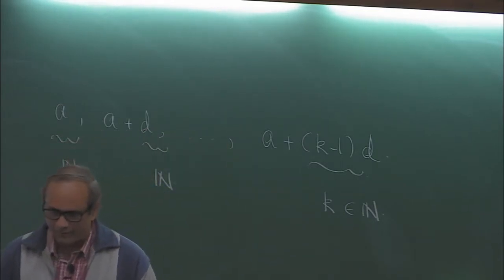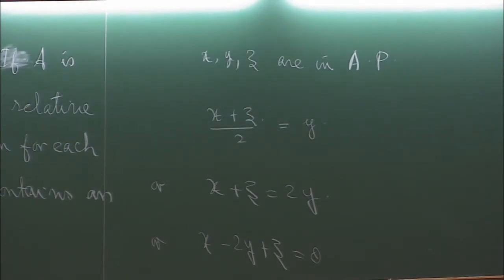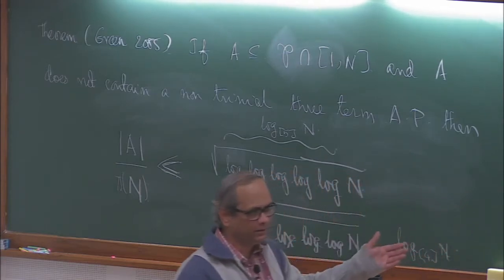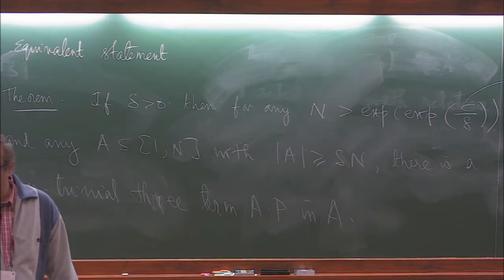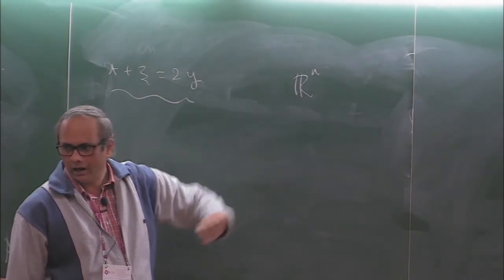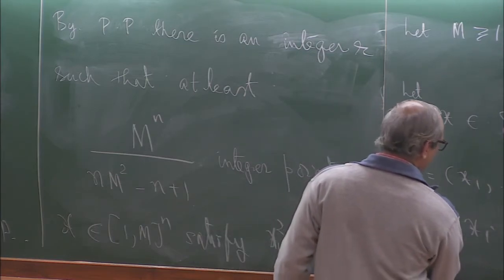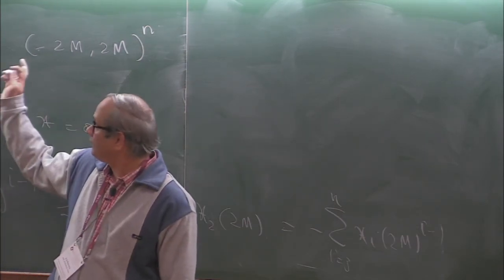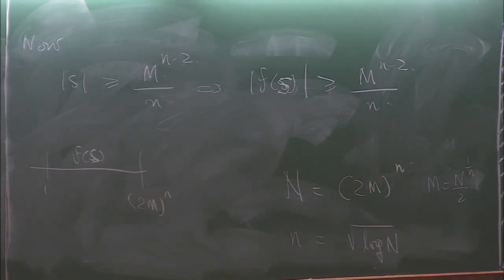The Green - Tao Theorem (Lecture 1) by D. S. Ramana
Program

DATE: 24 February 2020 to 06 March 2020

0:00:00 The Green - Tao Theorem (Lecture 1)
0:01:21 Arithmetic progressions
0:05:23 Theorem (Green-Tao)
0:12:26 Trivial
0:13:31 Theorem (Green 2005)
0:21:48 Theorem (Rofh, 1953)
0:23:48 Equivalent statement
0:30:42 Theorem (Behrend, 1946)
0:33:46 Proof
0:39:04 Consider
0:41:07 Pigeon whole principle
0:42:57 Let S be the set of such integer points
0:44:43 And also
0:46:02 Consider the map
0:54:21 Conclude:
0:56:52 Now